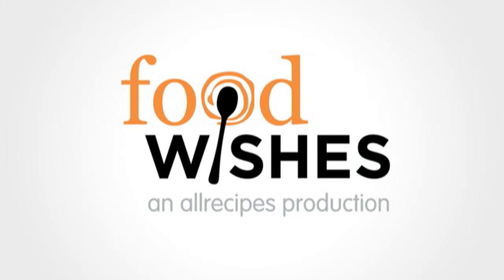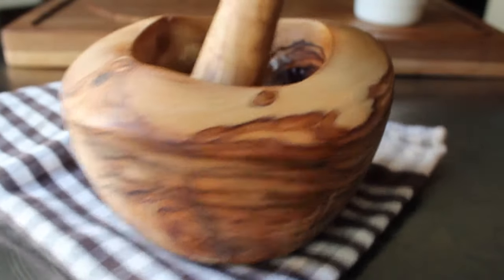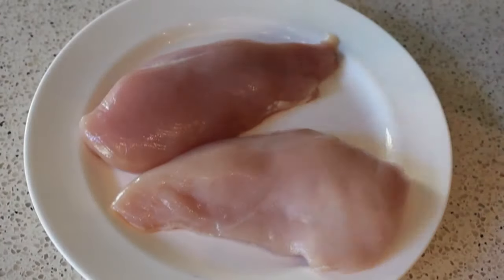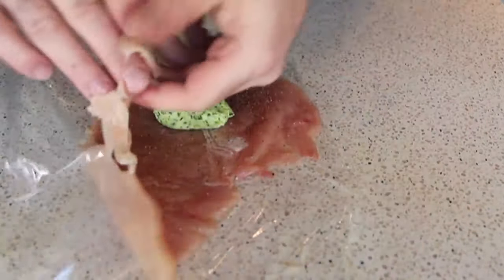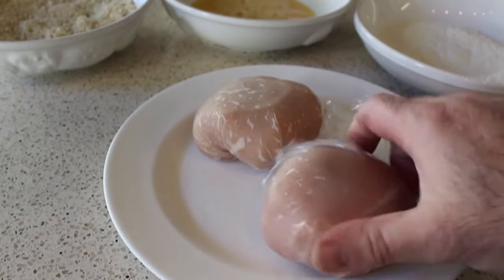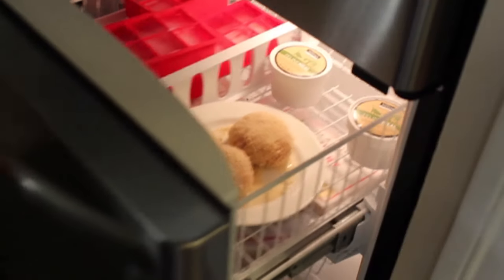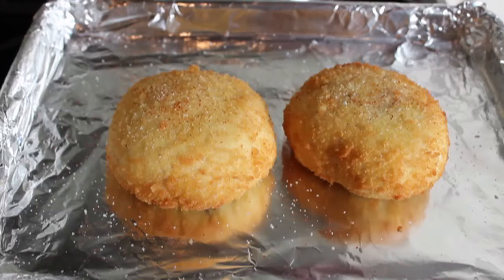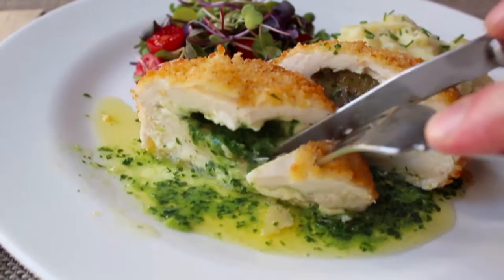Chicken Kiev - Crispy Chicken Breast Stuffed with Garlic Butter Sauce - How to Make Chicken Kiev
Learn how to make a Chicken Kiev Recipe! for the ingredient amounts, extra information, and many, many more video recipes! I hope you enjoy this easy Chicken Kiev Recipe!